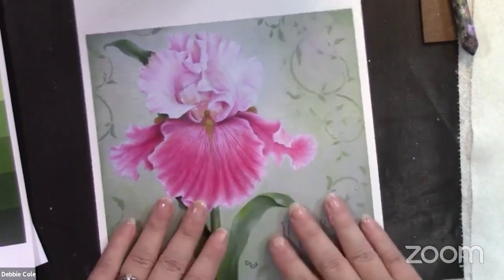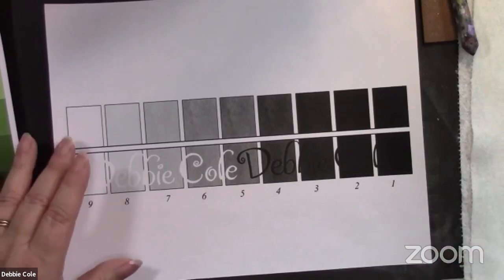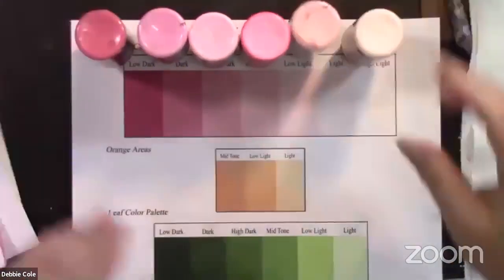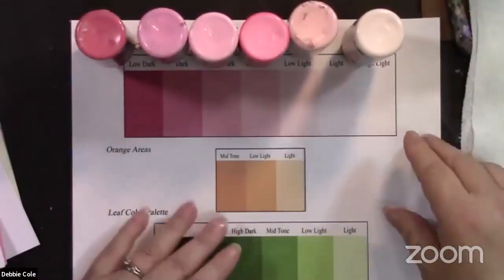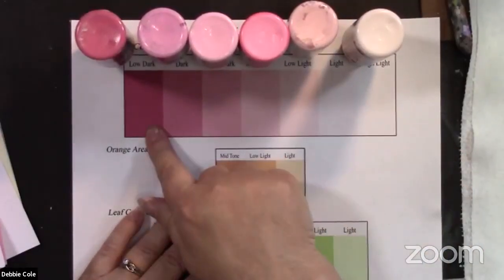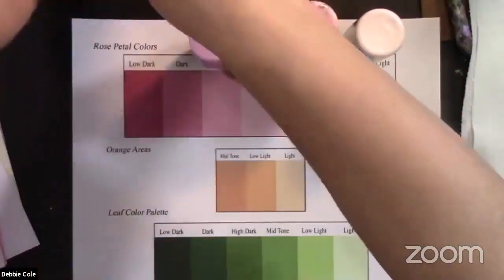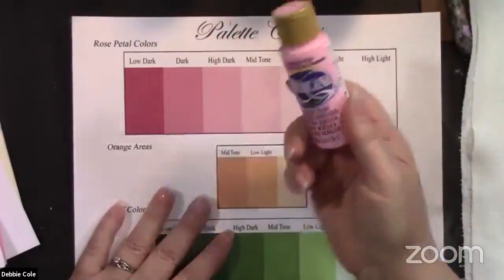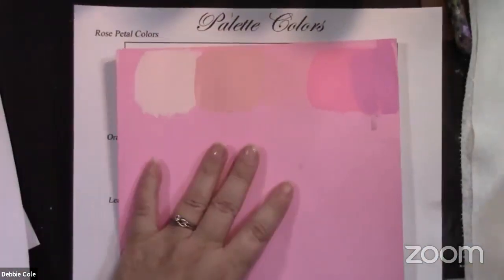How to Paint Folds and Ruffles on Flowers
In this video Debbie Cole shows how to paint folds and ruffles on flowers with acrylic paint. She focuses on how to create and control values to keep flowers soft.